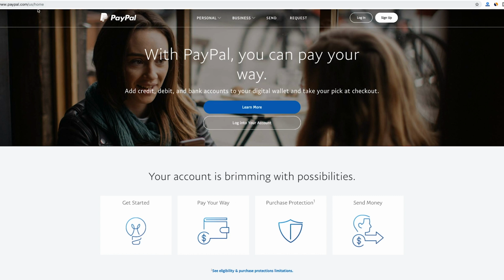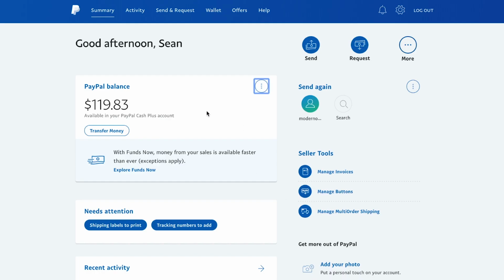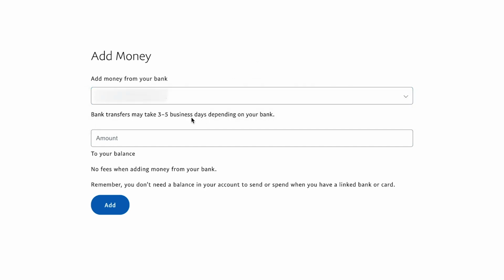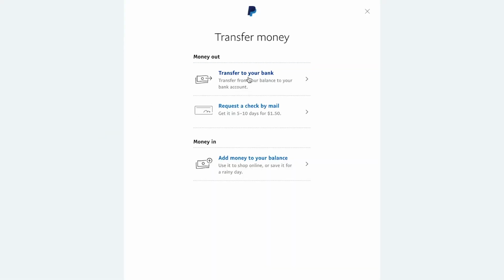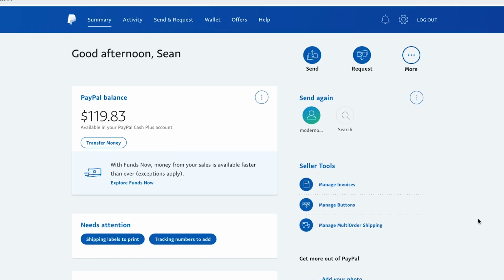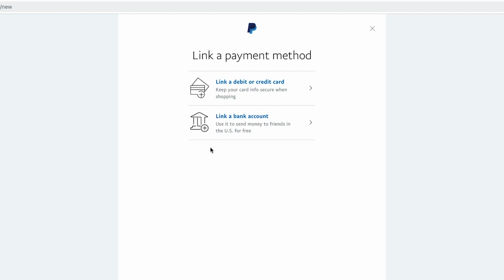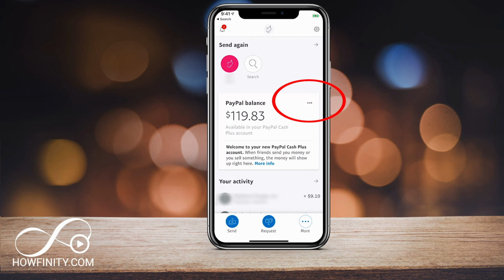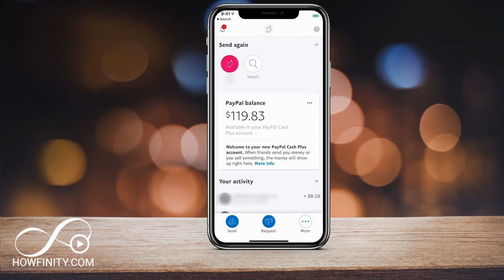How to Add Money to PayPal from Bank Account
You can easily add money to Paypal from any bank account.  The process requires you to link a bank account to it.  You can choose from a list of banks or add a bank manually using routing and account numbers.

If you use your bank sign-in, the process will be instant.  If you choose to do it manually with the routing number and account number, the process will take 3-5 days.

If you haven't linked a bank account to your Paypal account just yet, you need to do that first.